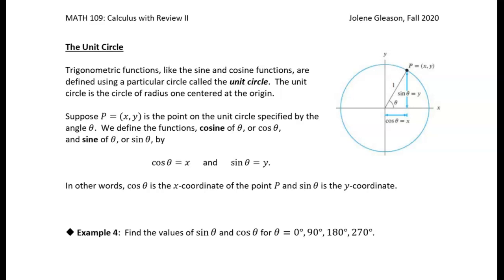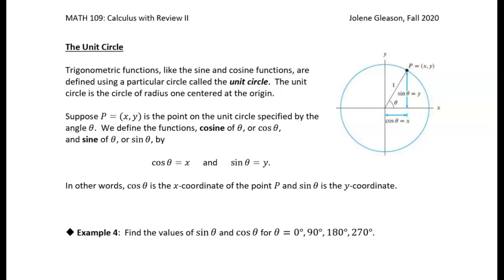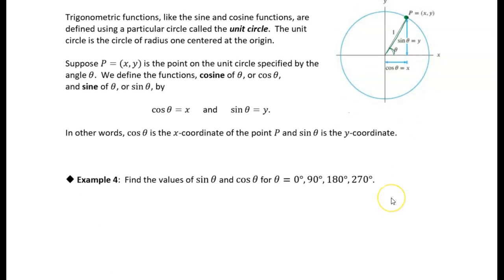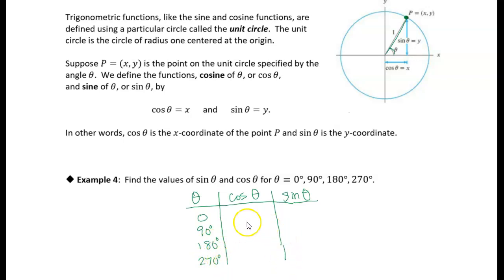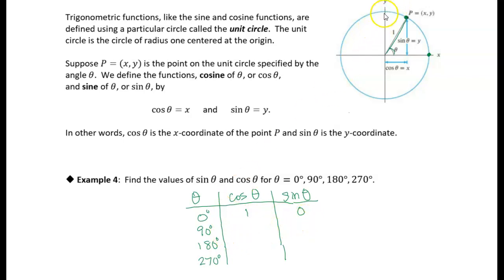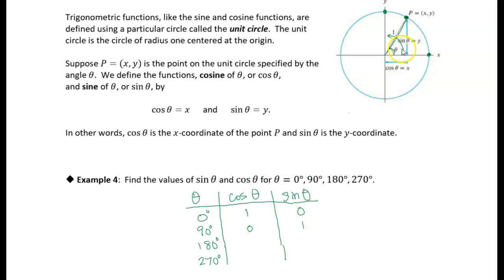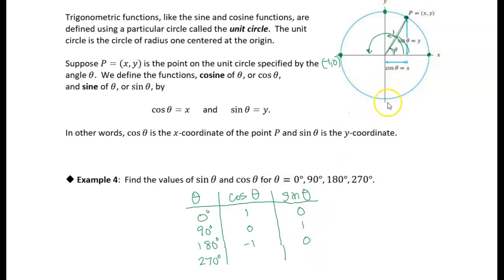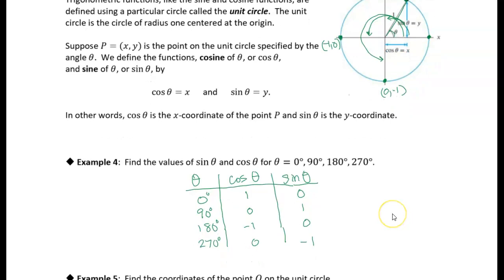9.1-2 Periodic Functions, Sine and Cosine: Example 4